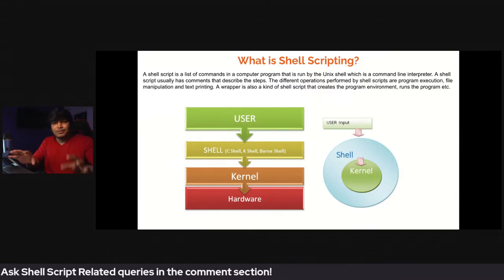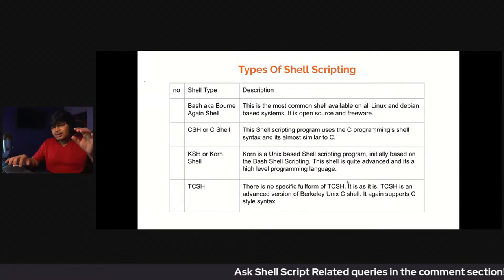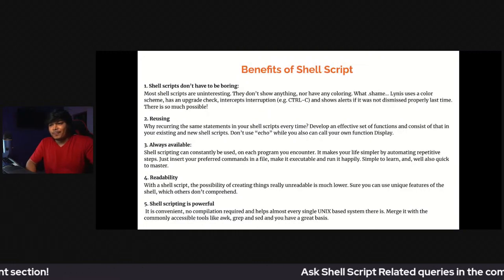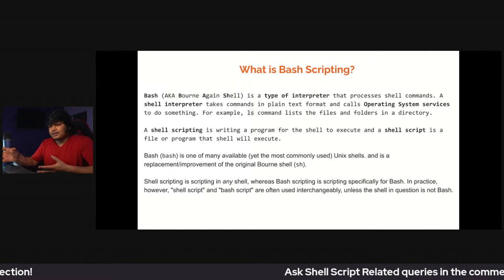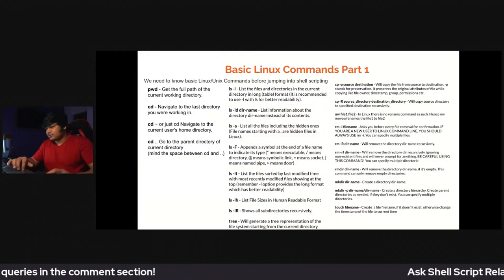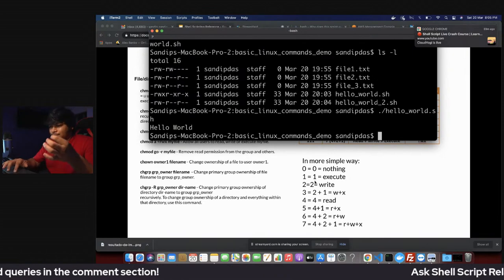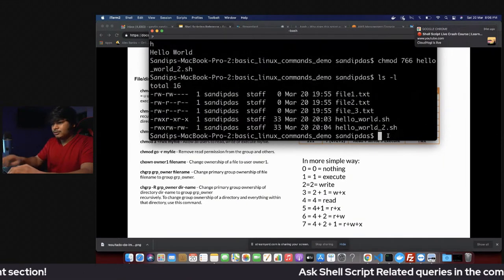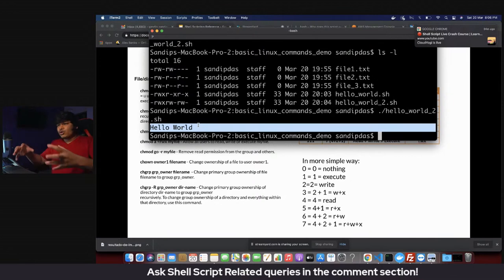Shell Script Live Crash Course | Learn With Sandip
Find it HARD to use Shell Script?  well, no more!!! 😇, this session is especially for beginners so no prior knowledge of Shell scripting or Linux required.

You will start from scratch! and Master Shell Script in no time!